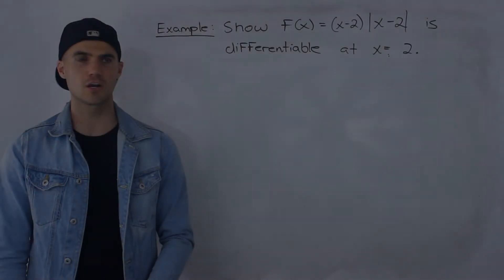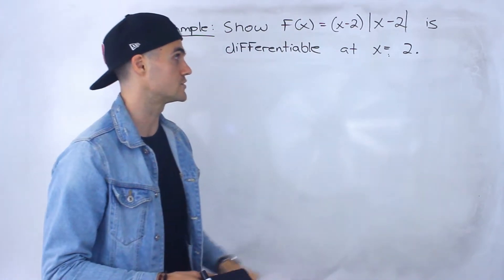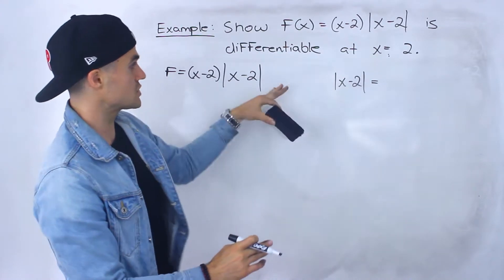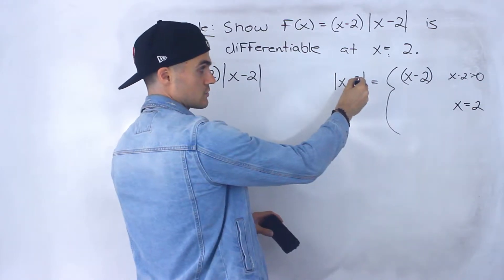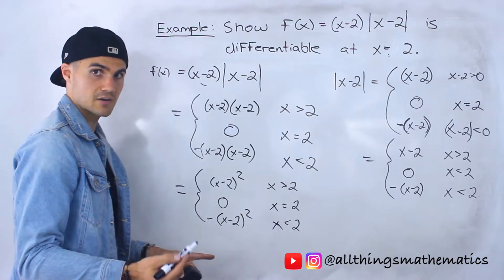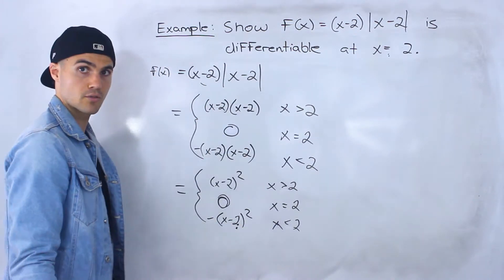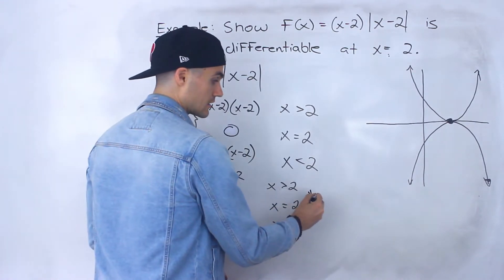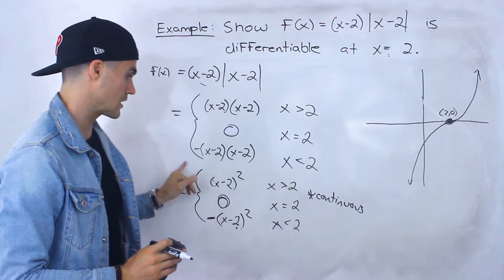MCV4U (Calculus & Vectors) - Show a Function is Differentiable